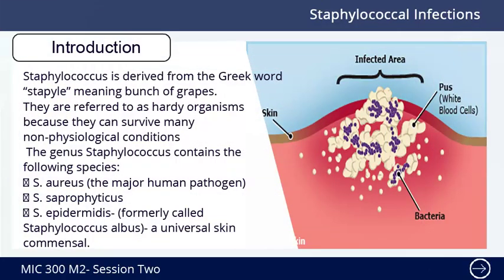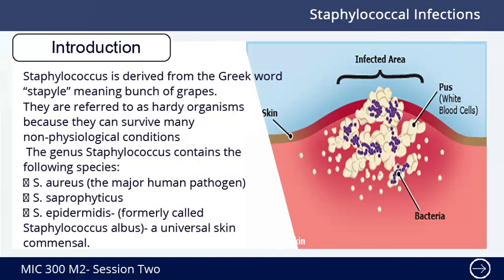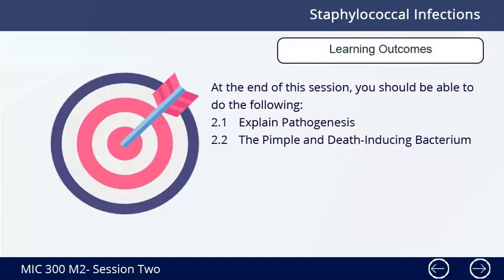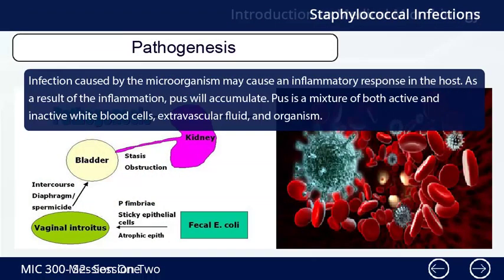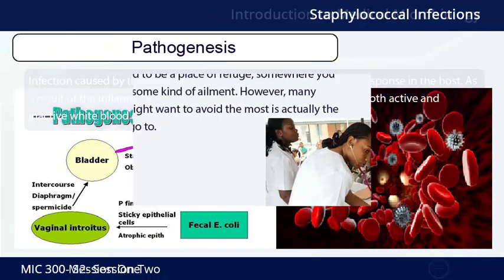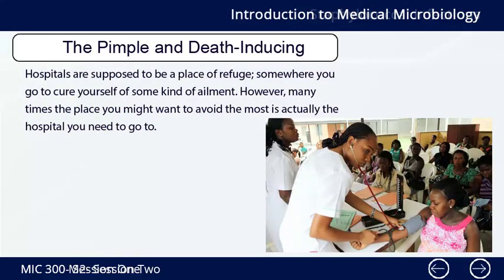MIC 300 M2 SS2